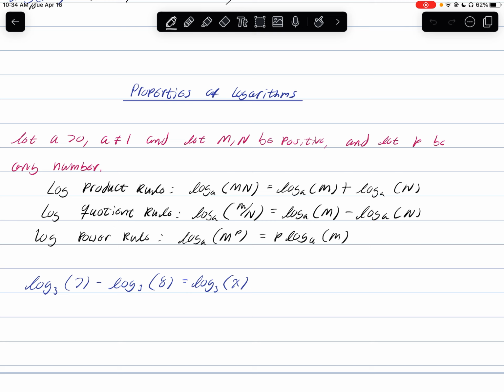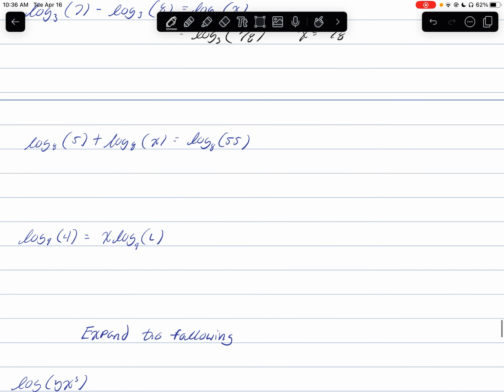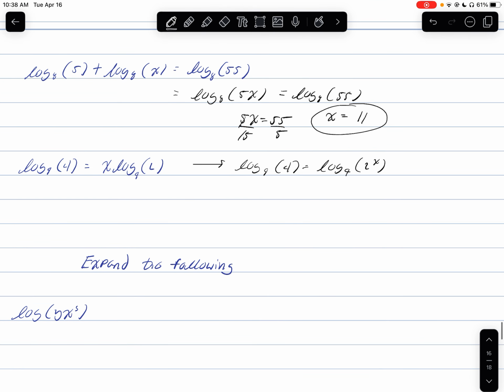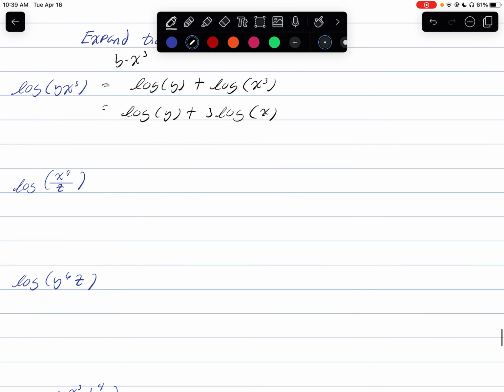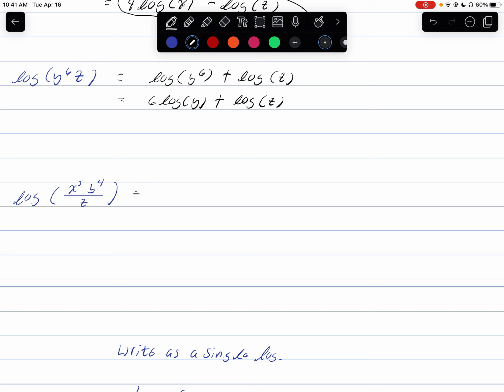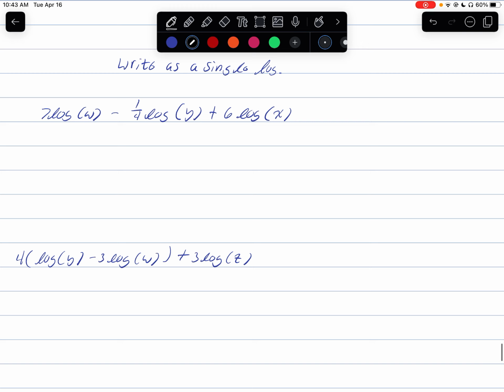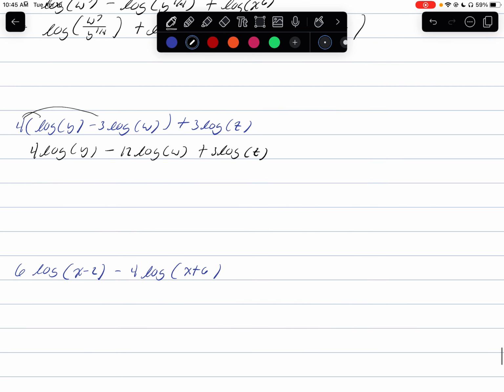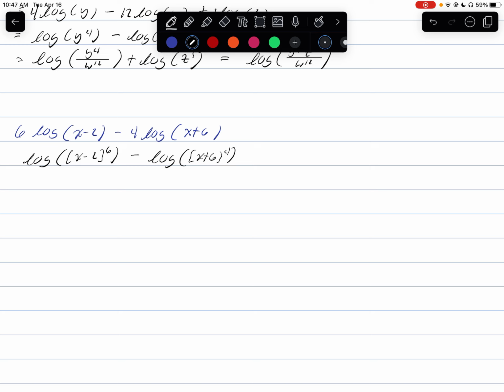Logarithms (Part 2)